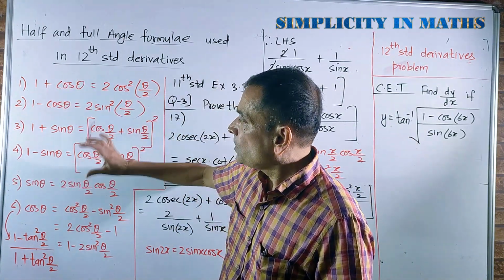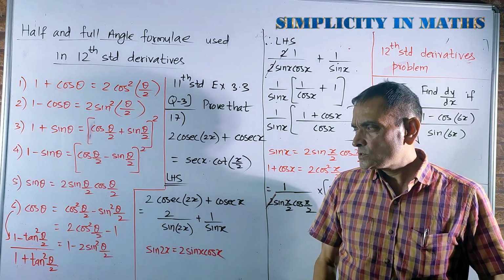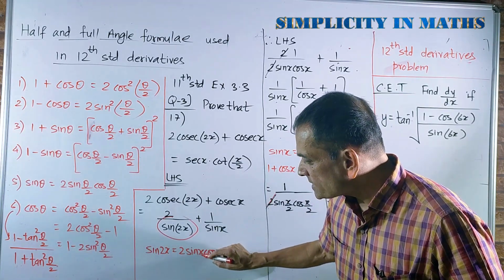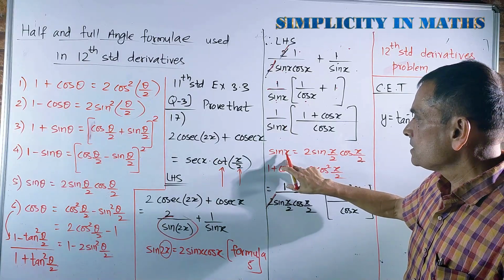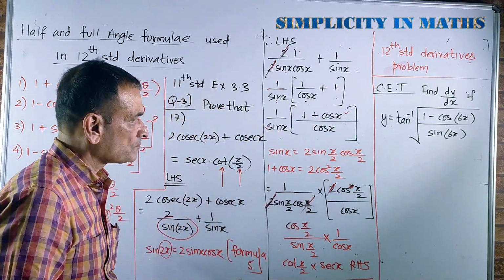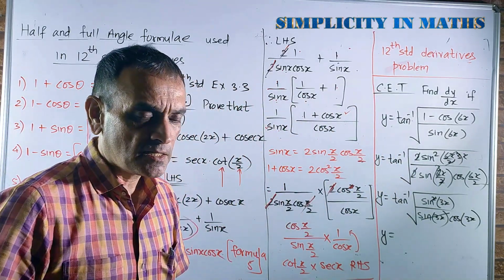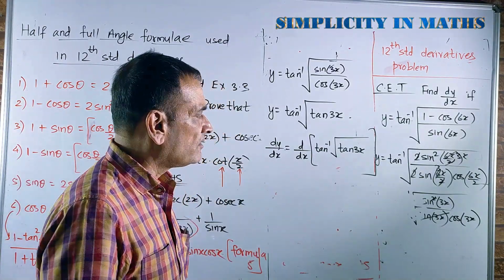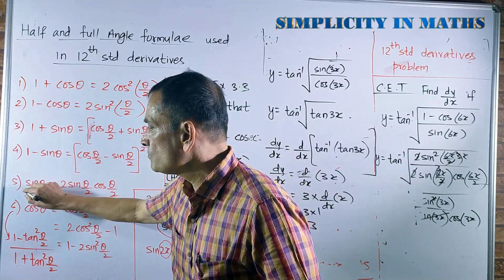11th STD Half Angle Formulae Applicable for 12th std Derivatives.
Trigonometric imp formulae are used for 12th std Derivatives and Integration.